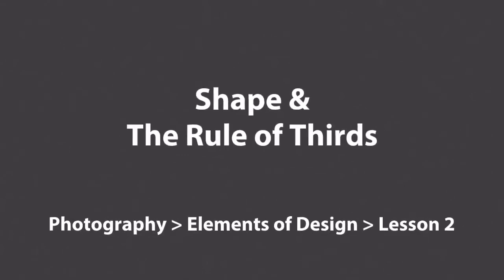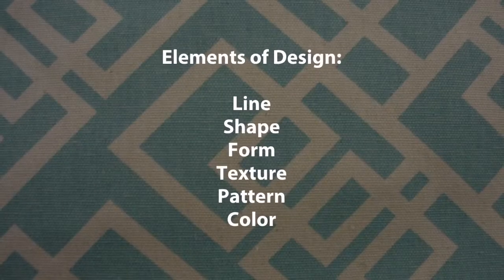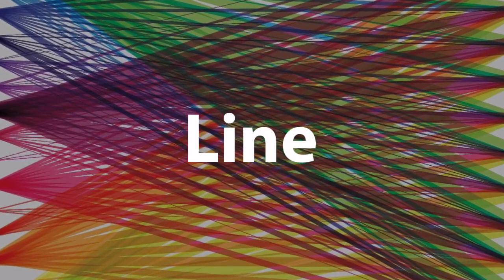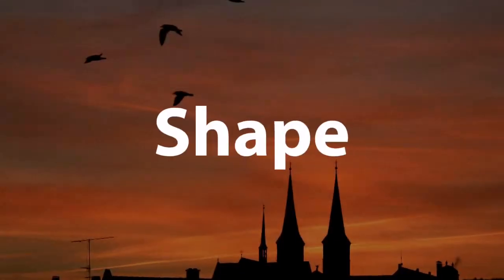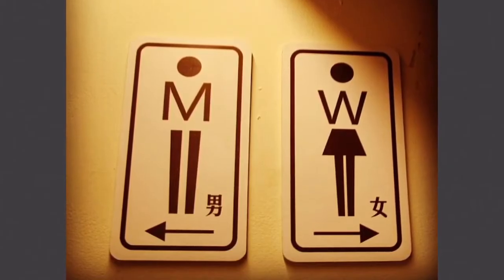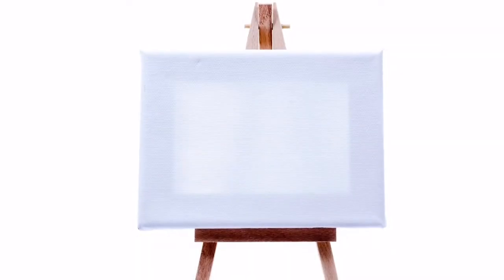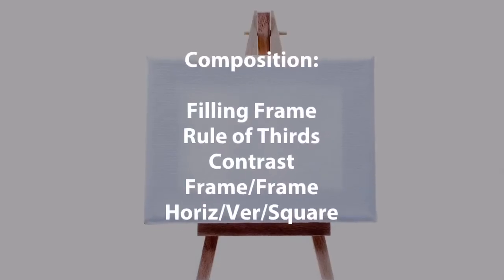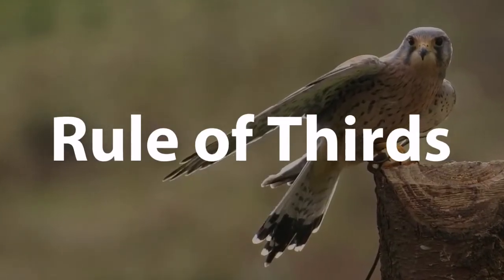How to Take Better Pictures! - Elements of Design | Part 2